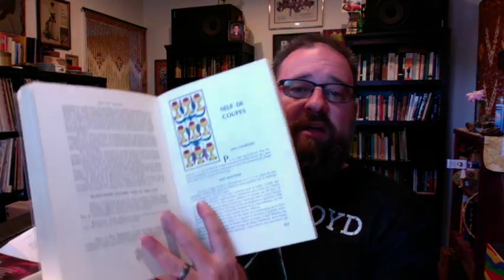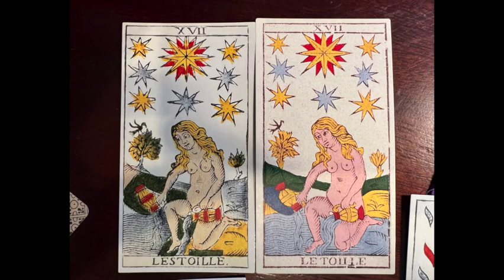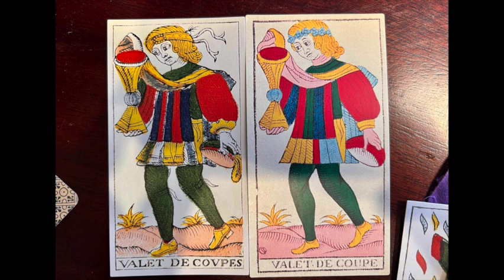What decks did Pablo Robledo use for his Marsella?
I talk about what source decks Pablo Robledo used in his Marsella compilation deck and give a few examples of what features made it into the art. Also, I talk briefly about Paul Marteau's book and other tidbits of tarot history.

Lelia and Ethan are card and candle readers in California.

These are links to a few videos and sites I mentioned in the video: